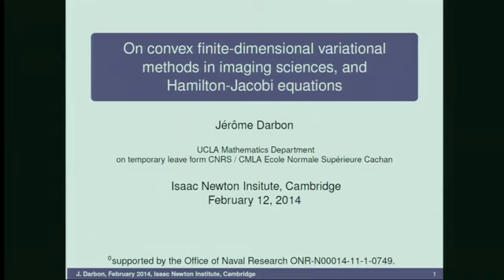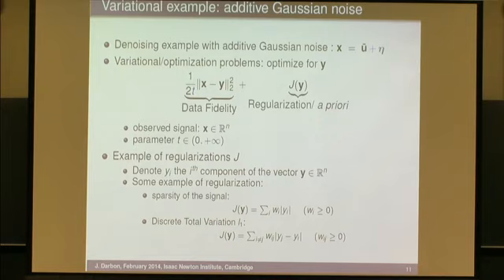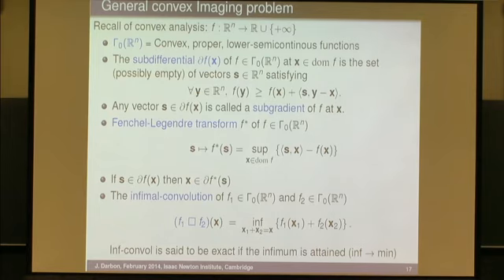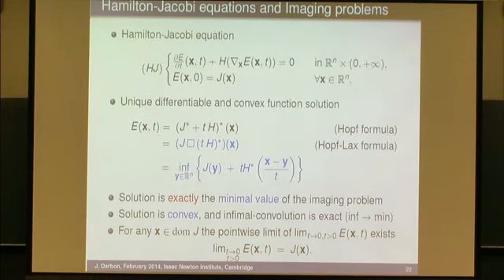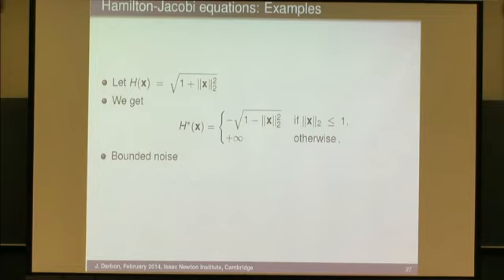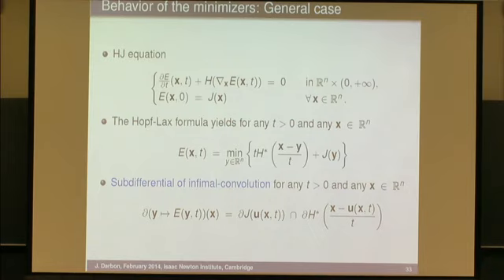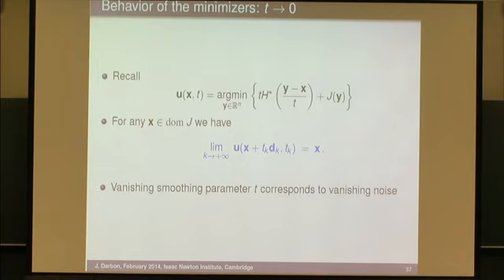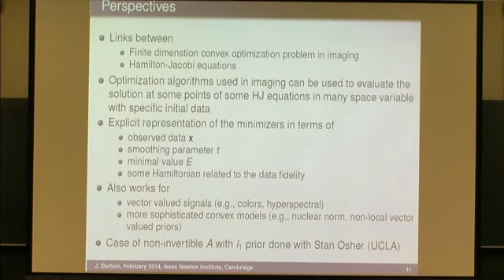Multiple Speakers | On Convex Finite-Dimensional Variational Methods in Imaging Sciences, and......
Title: On Convex Finite-Dimensional Variational Methods in Imaging Sciences, and Hamilton-Jacobi Equations
Speakers:
Date: 12th Feb 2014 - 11:00 to 11:45